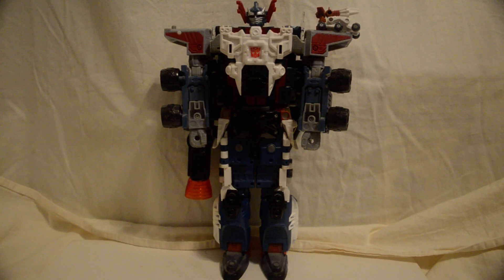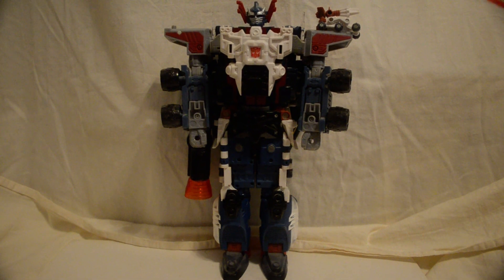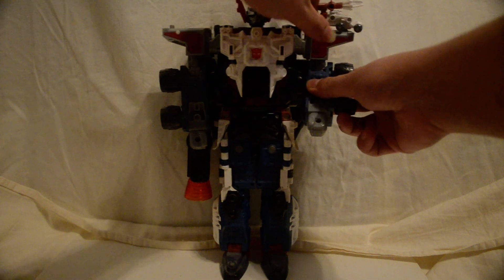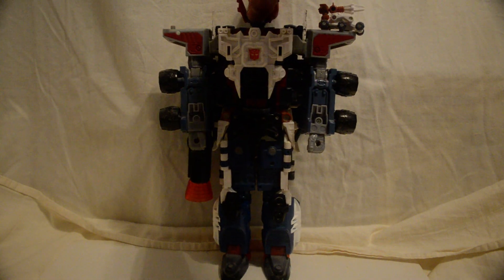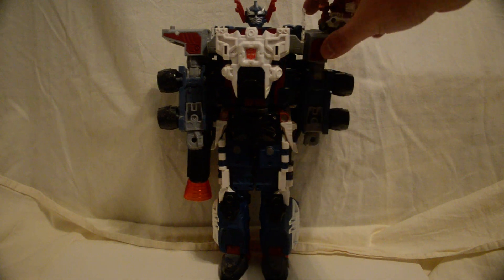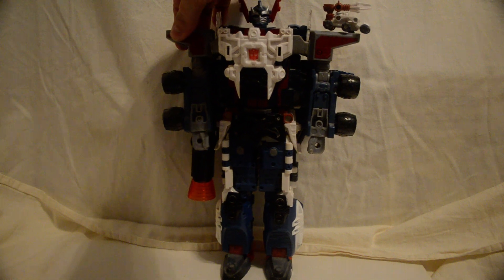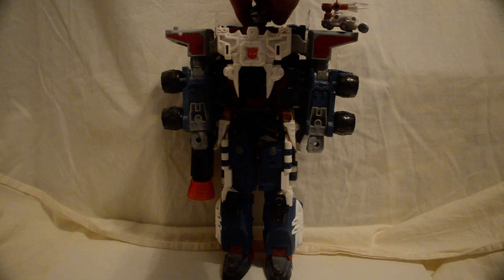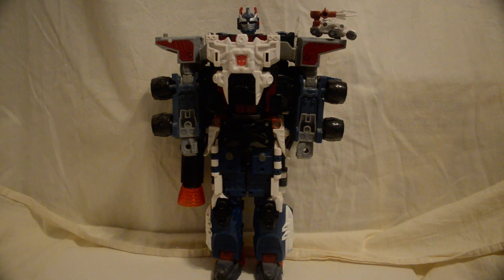armada primefire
or as it was said in the u.s. armada for the show the 1st time the linked up "jet convoy" which is better tho